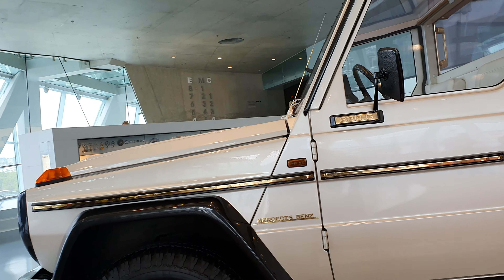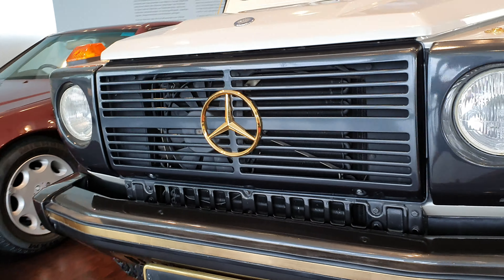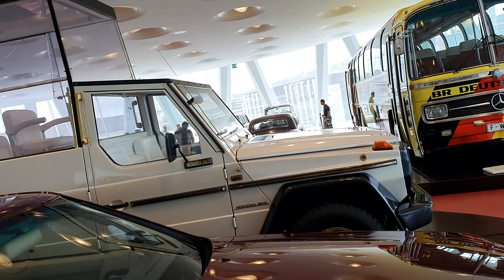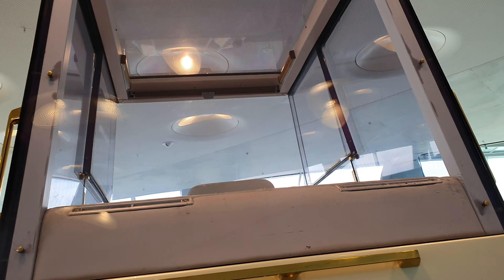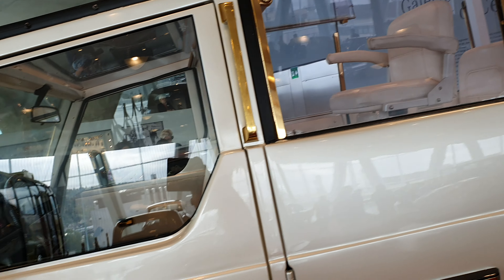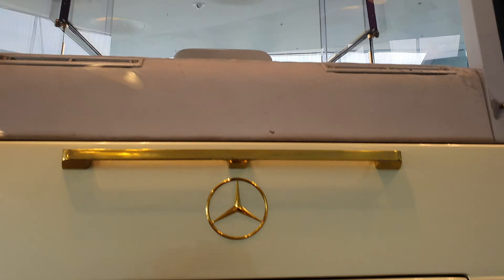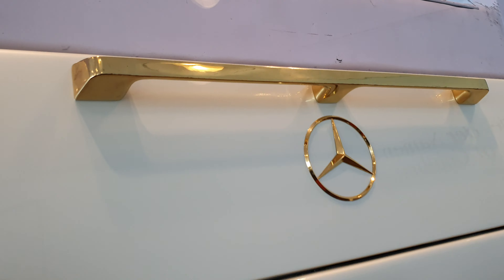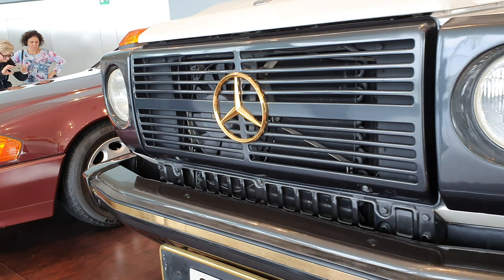The Pope Mobile Mercedes-Benz Papa John Paul II G Wagon Armoured Car Up Close Video